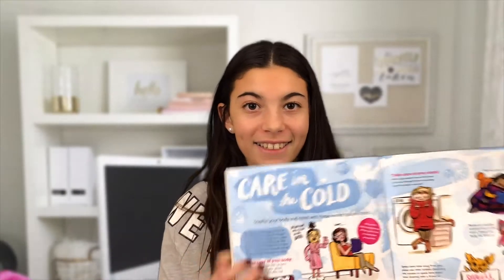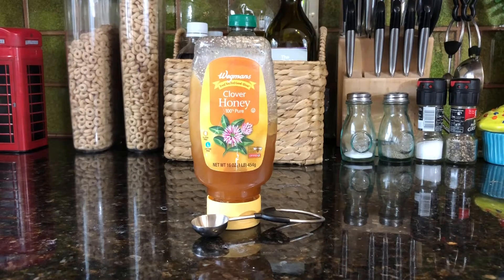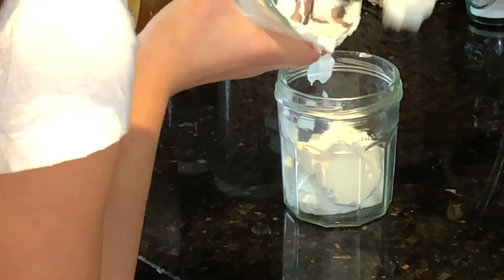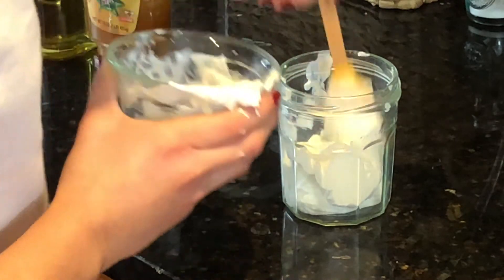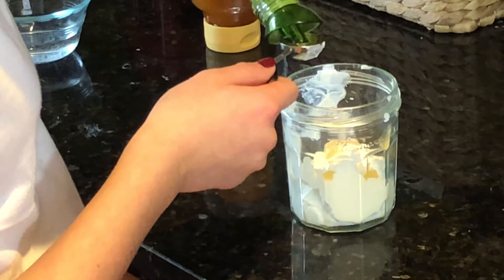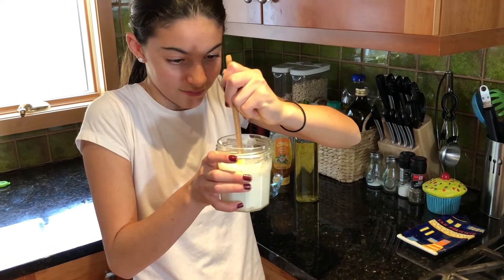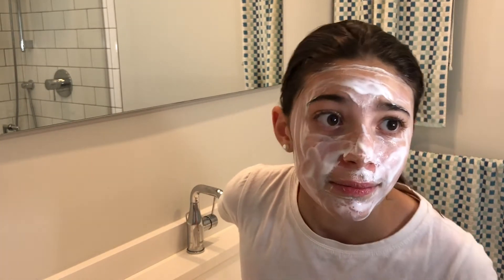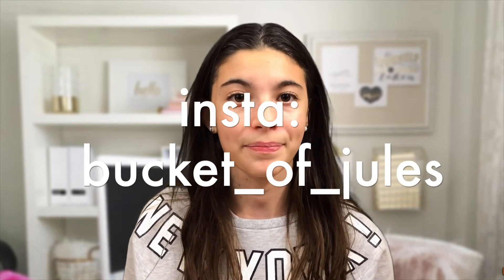DIY face mask and review!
In this video I try out a face mask recipe from American girl magazine. In this video I forgot to say that the skin mask recipe can make about 5 face masks! perfect for parties with your girls! I hope you like this video more than I like honey! Bwahaha!! If I get 100 subscribers then I will do a giveaway!